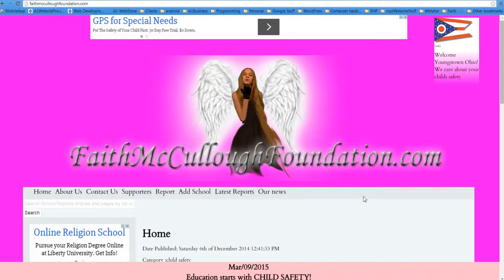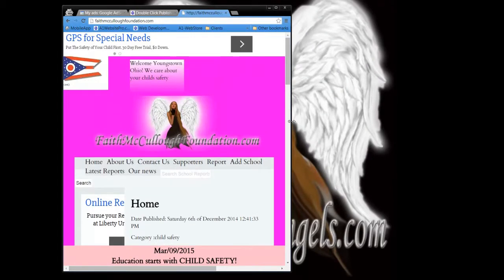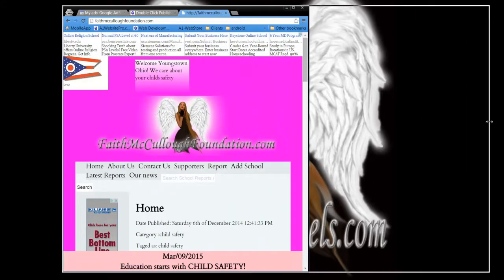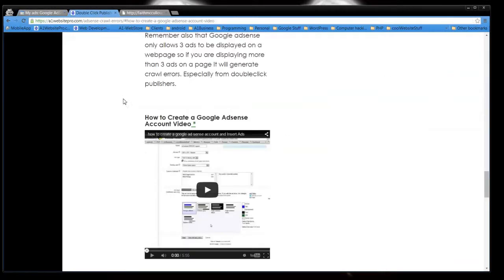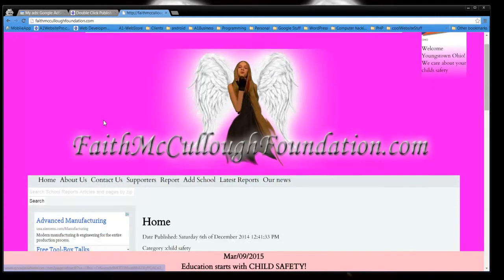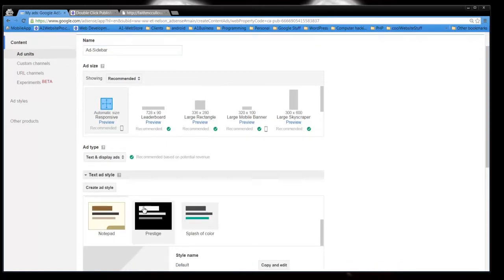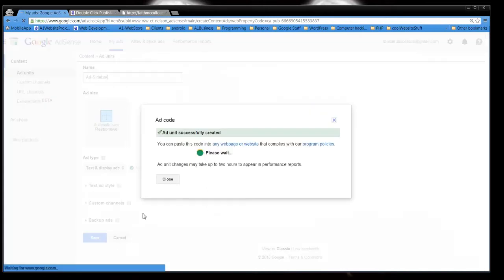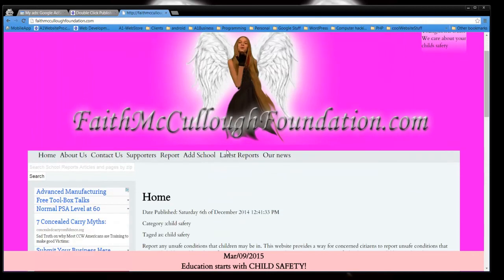mobile responsive google adsense ads for your website